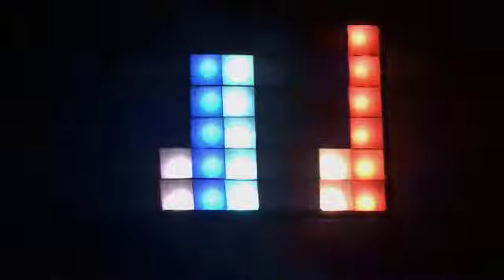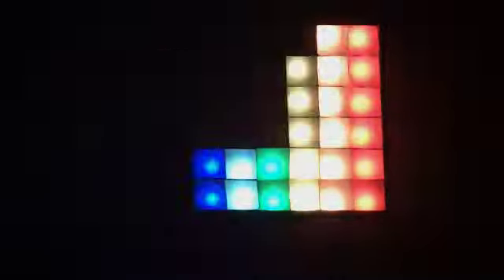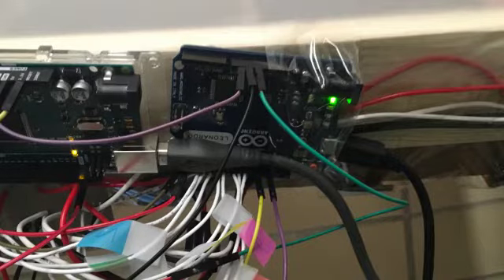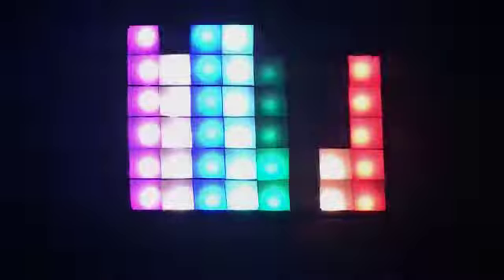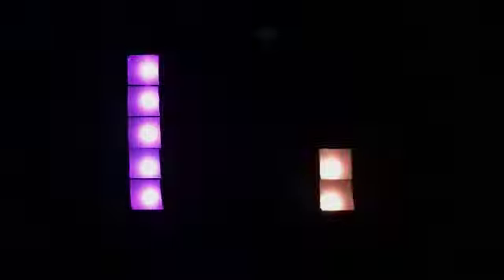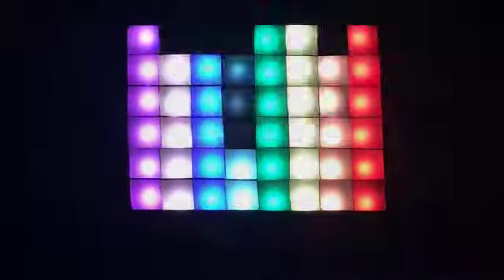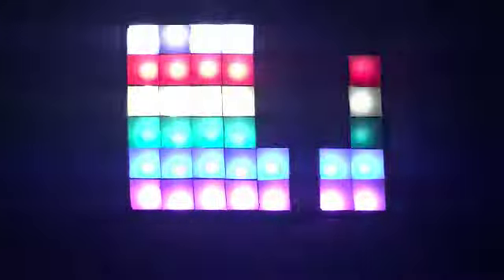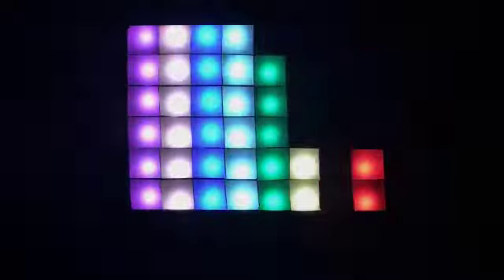MIE438: Audio Visualizer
This is the project we built for MIE438.